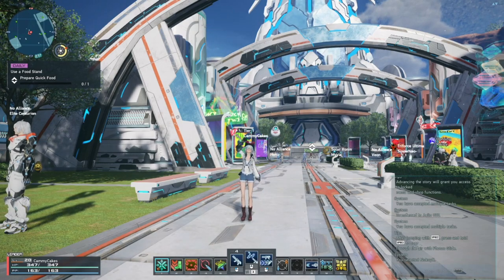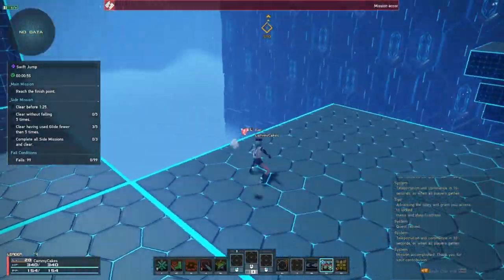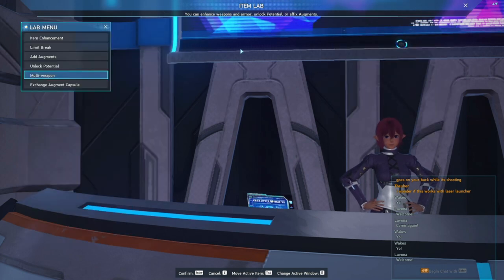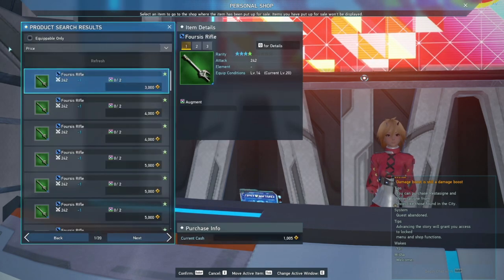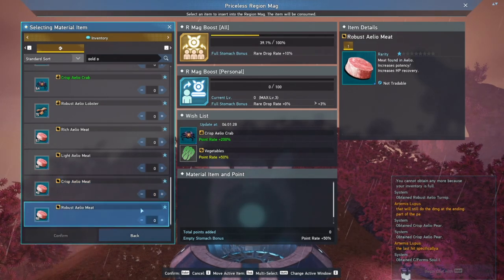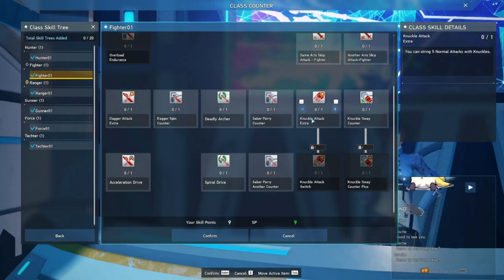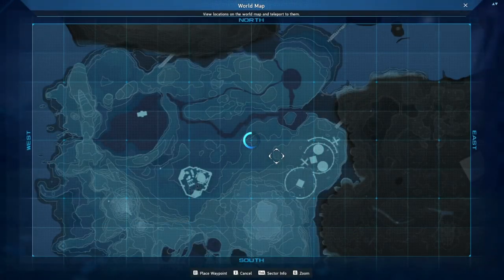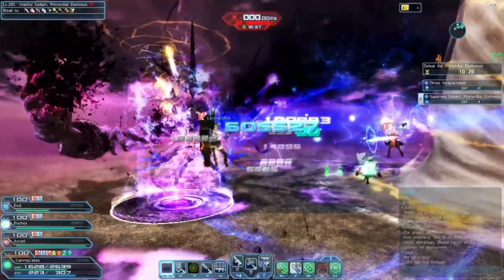GAME CHANGING Tips for NGS | PSO2 New Genesis